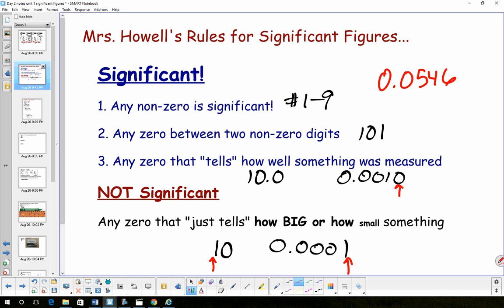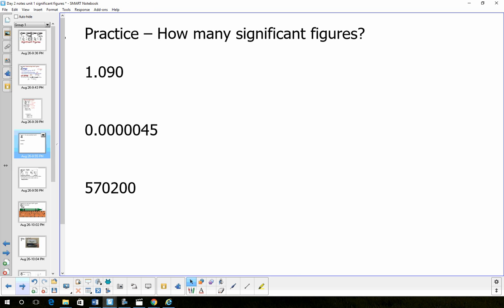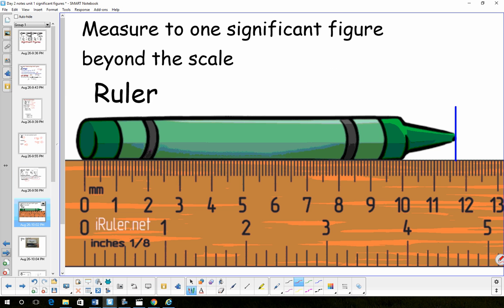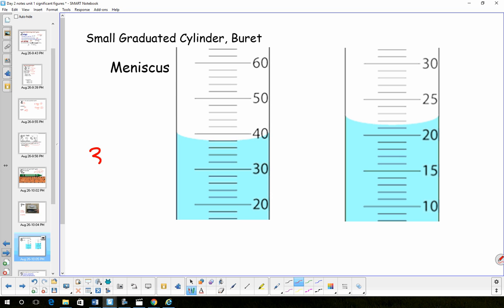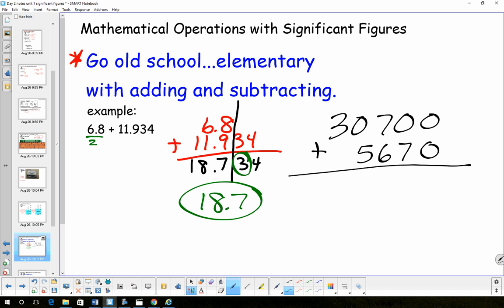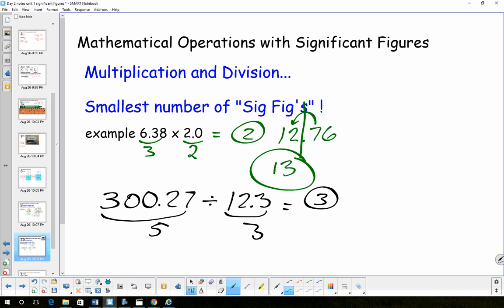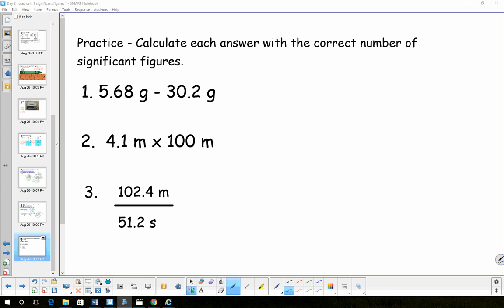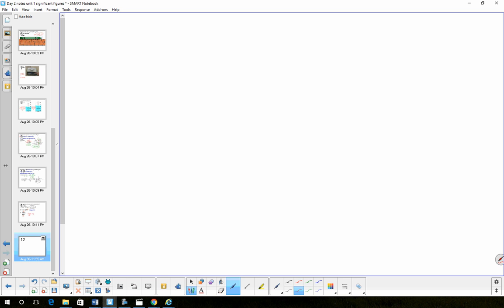August30 1204 day 2 period 3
Day 2 significant figures period 3